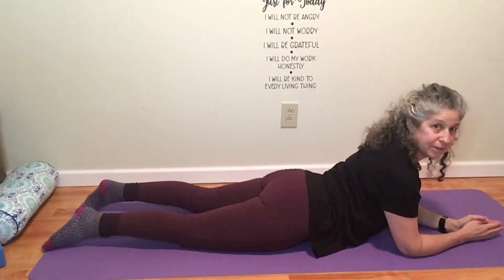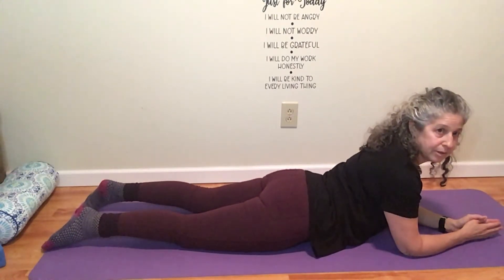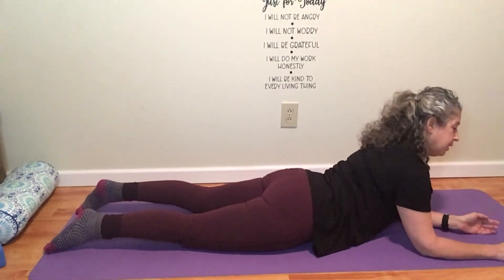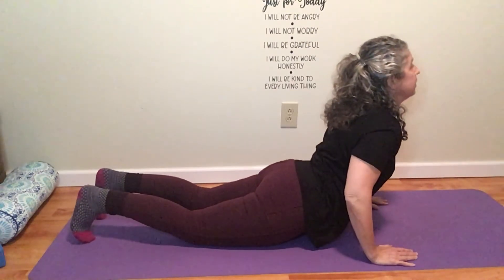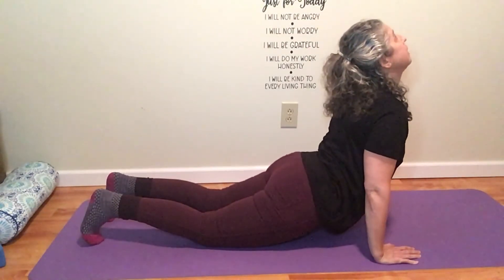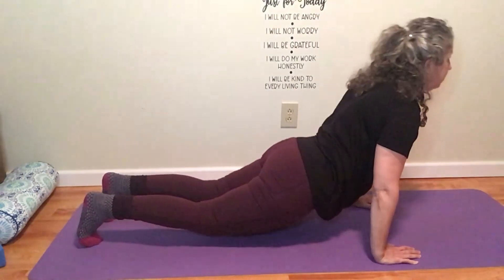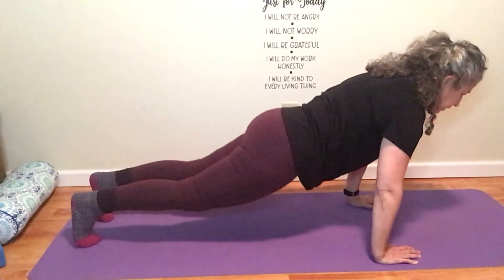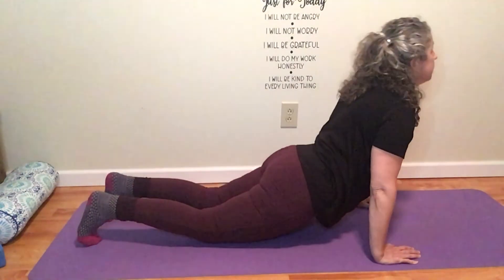1 Minute to More Energy Yoga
Tighten your core, get a full body toner, and strengthen your back all in two simple Yoga moves -- in just one minute! The energy burst is a bonus.

Looking to make Yoga a daily habit with short practices for 21 days? The 21 Day Challenge will help you do just that.

I am not a medical professional, fitness trainer, or physical therapist. Always consult your doctor when starting any exercise program. By participating in this video there is always a chance of injury; use at your own risk.